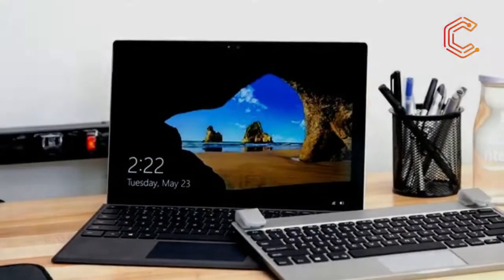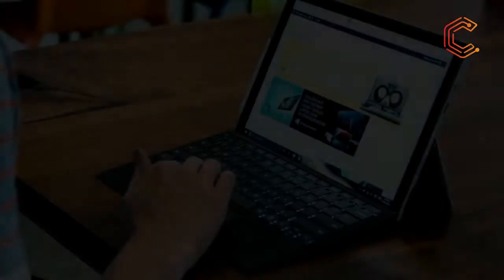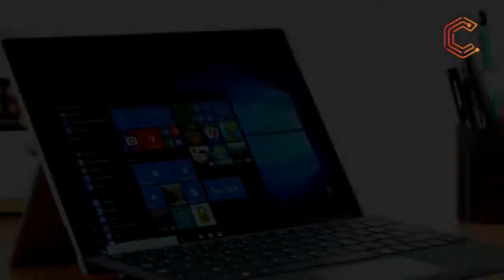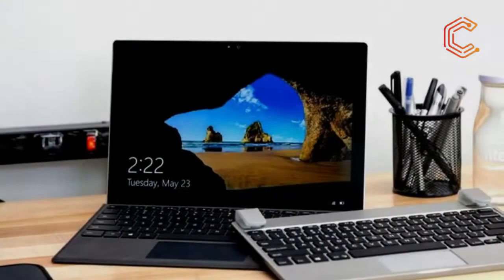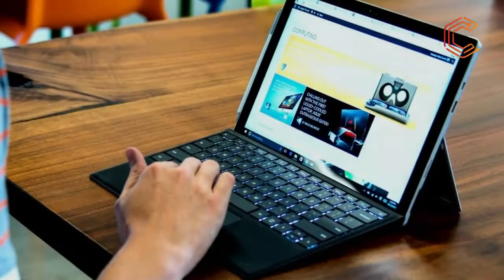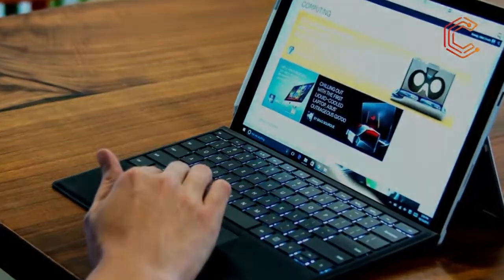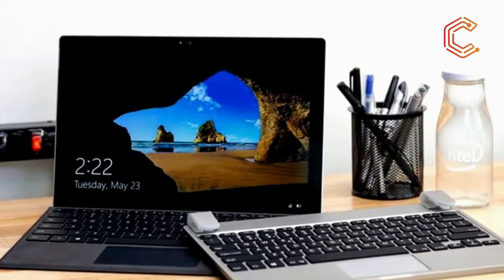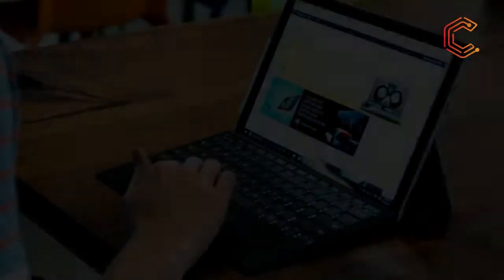Microsoft Surface Pro 4 review A refined Surface Pro is still the king - Cabstone Technology